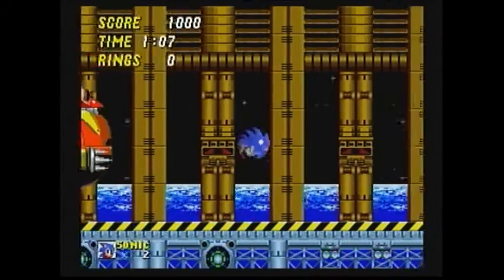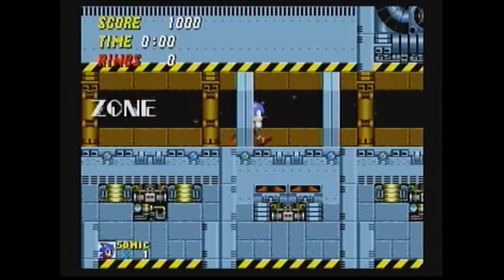Let's Play Sonic the Hedgehog 2 Part 6: Deep Dish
Roping up the last several bosses and beating the game in this episode. All there is in this episode is bosses. No zones, no Tails.